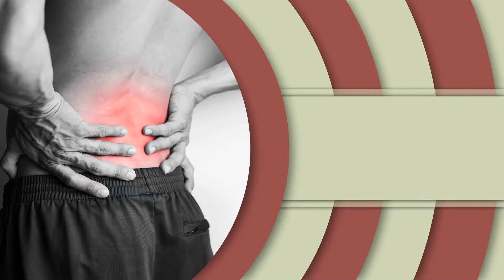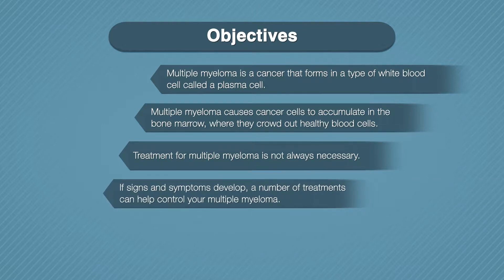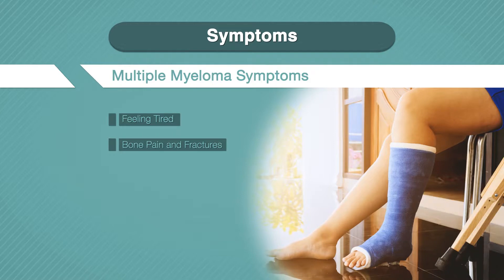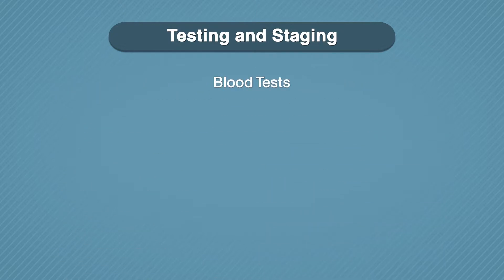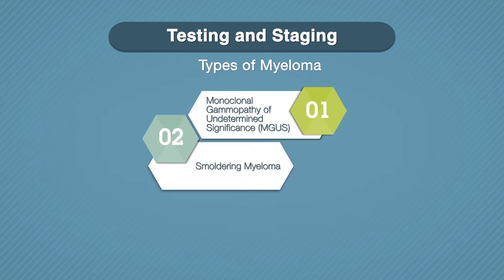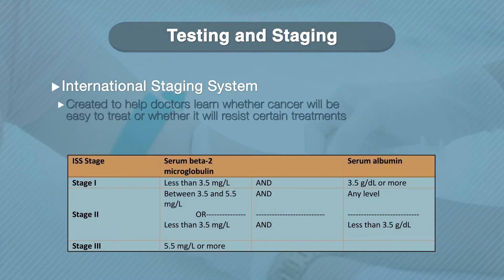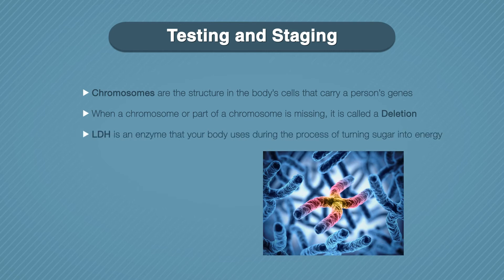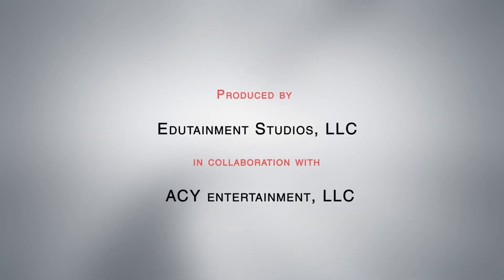Multiple Myeloma Part 2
This video is part 2 of a 4 part series on multiple myeloma and is intended to help you understand what the symptoms of multiple myeloma are, how to test for it and how it is staged.